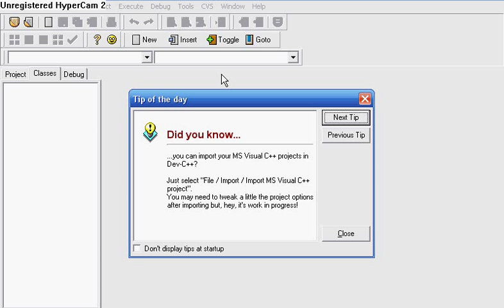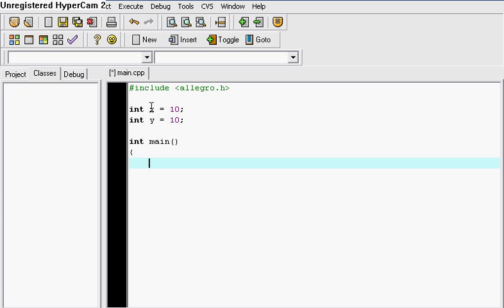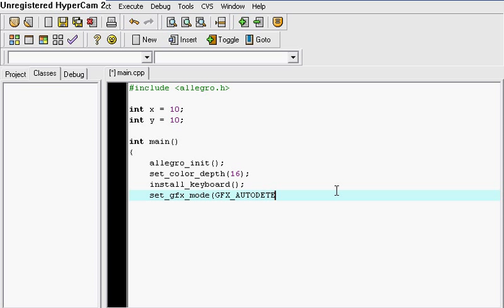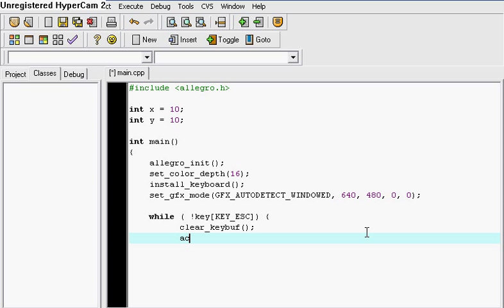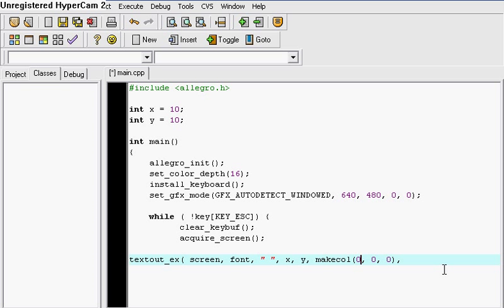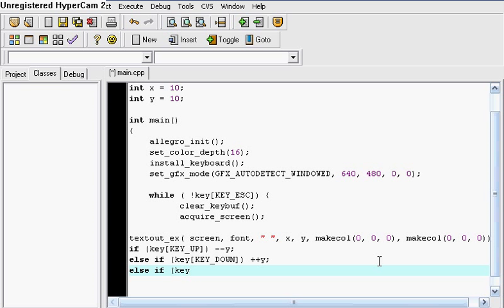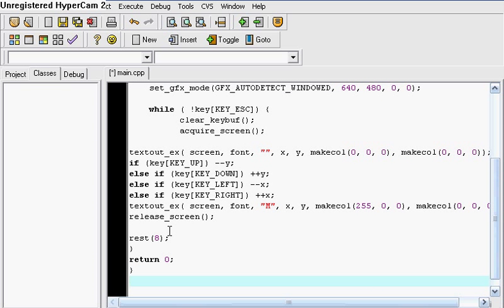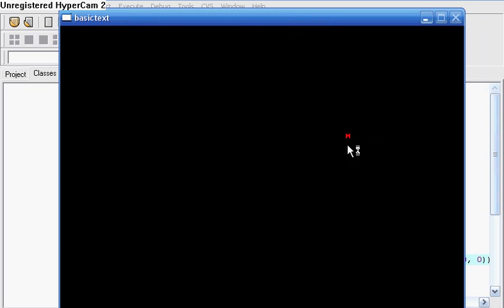Allegro Tutorial 1